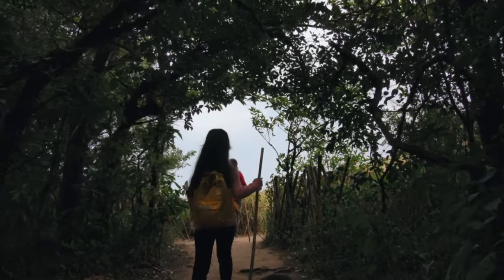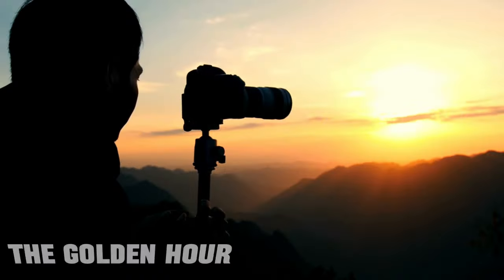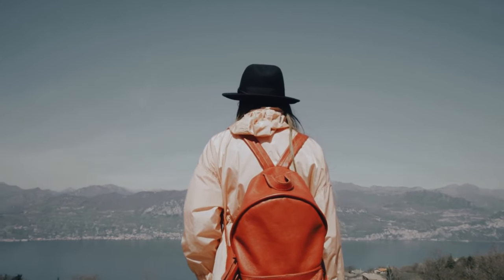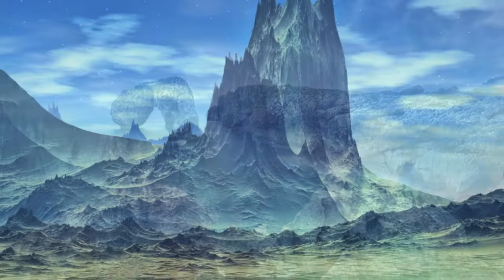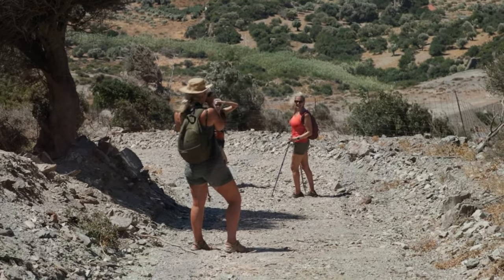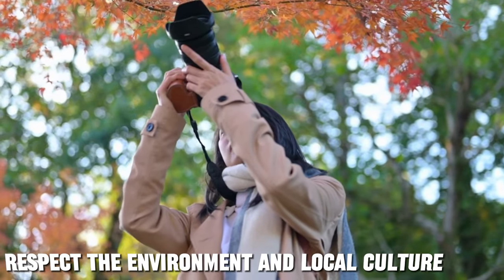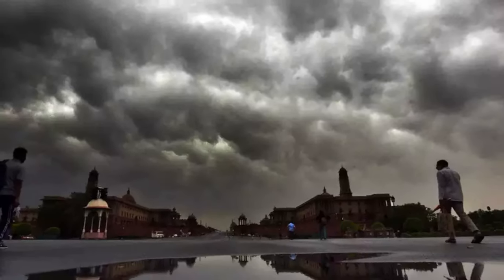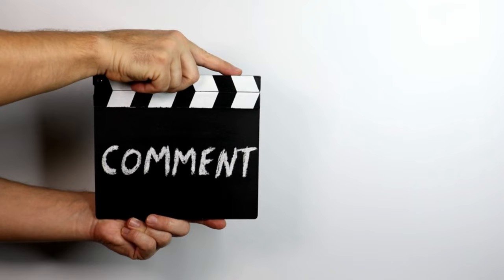Best Photography Tricks for Incredible Photos - Don't Miss Out | Globe Tick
Best Photography Tricks for Incredible Photos - Don't Miss Out

Hi, and welcome to Globe Tick!
In this captivating video, we delve into the world of photography and reveal the Best Photography Tricks that every photographer, from beginners to pros, should know. Explore a treasure trove of tips and techniques that will take your photography to new heights. 📸

Discover how to:
Capture breathtaking landscapes 🌄
Nail portrait photography 📷
Master lighting and composition 💡
Edit like a pro using the latest software 🖥️

Join us on this visual journey as we uncover the secrets to achieving incredible photos. Don't miss out on this opportunity to elevate your photography game!